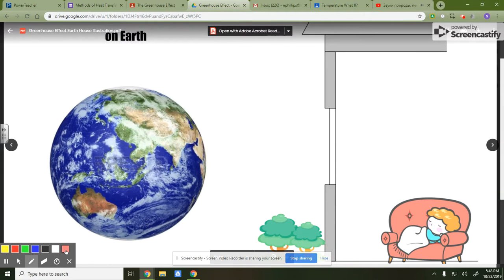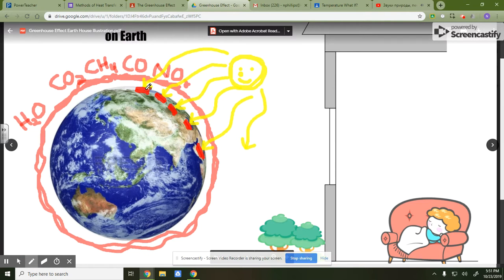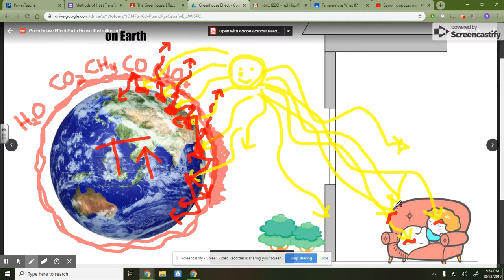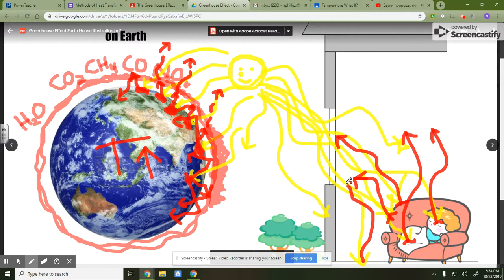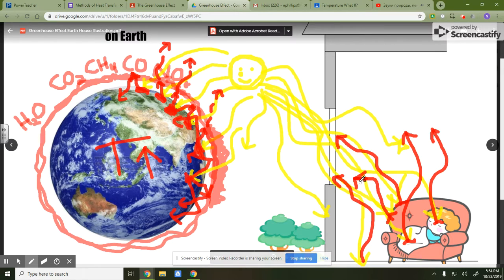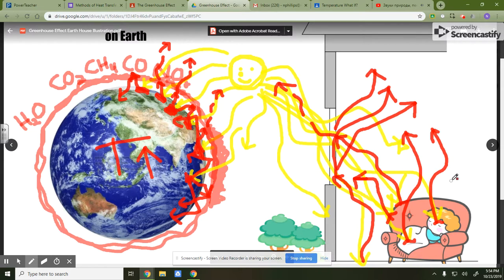Greenhouse Effect on Earth and In Home Walkthrough